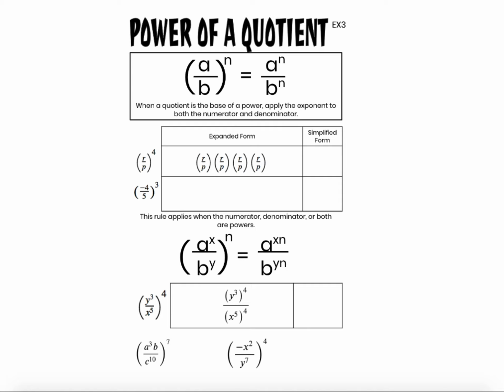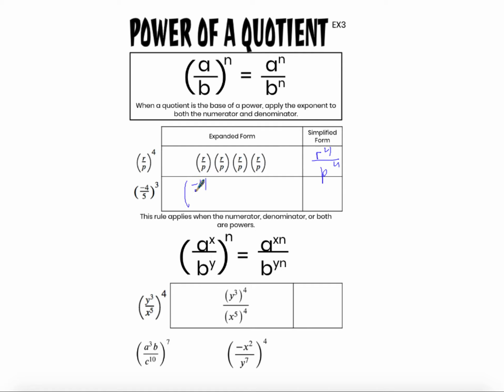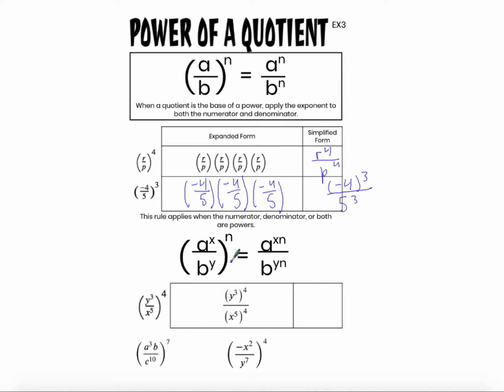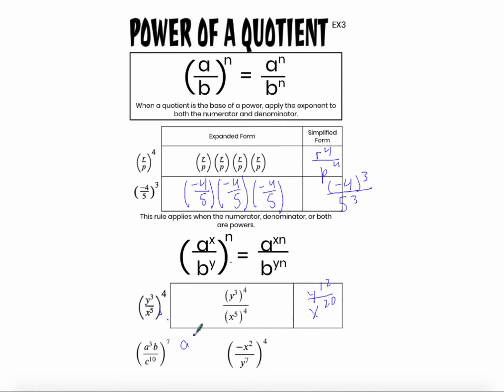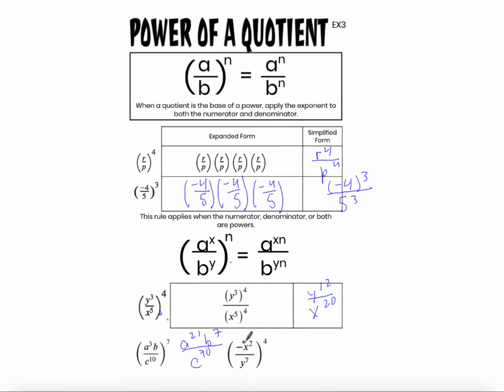EX3 Power of Quotient